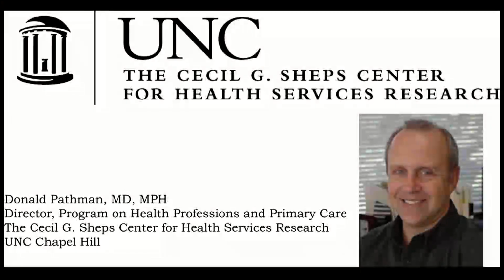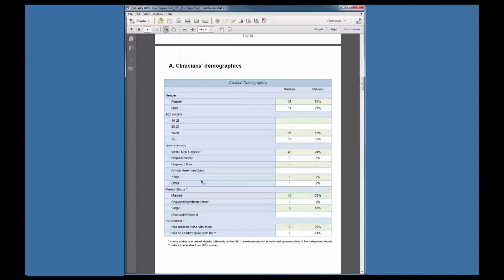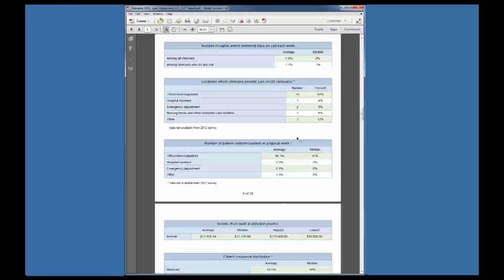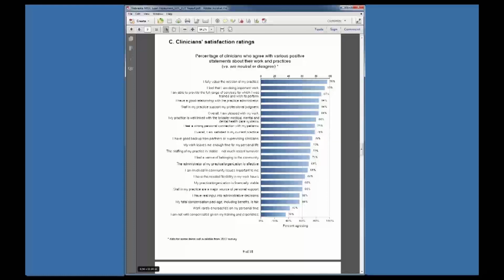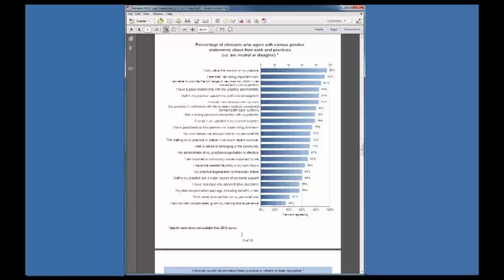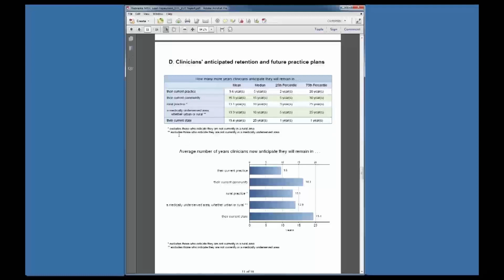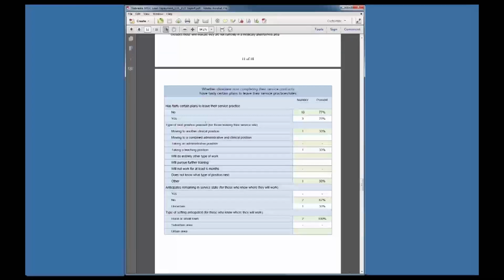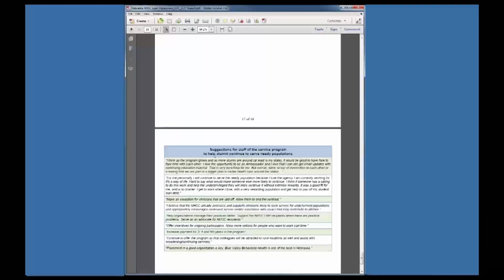MS / NHSC Retention Collaborative Webinar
Webinar to review how to create reports in the Practice Sights Retention Management System for programs and groups of clinicians, understand the tables and graphs, and how best to use the information to strengthen programs and represent program outcomes to others.